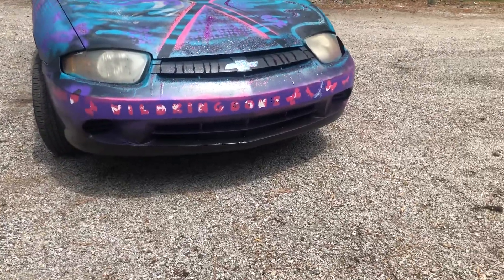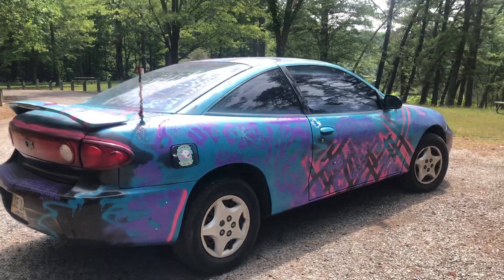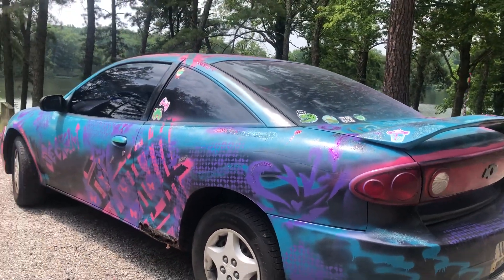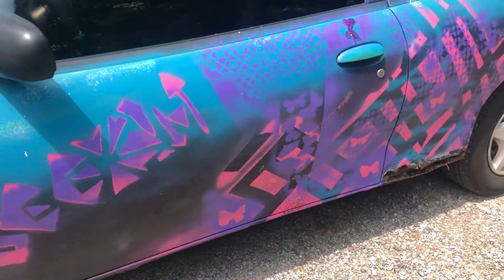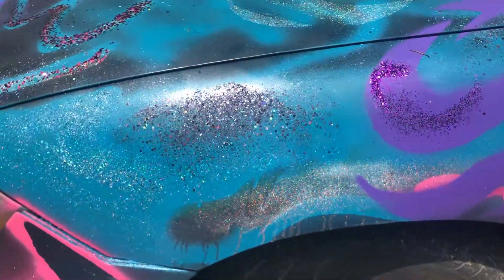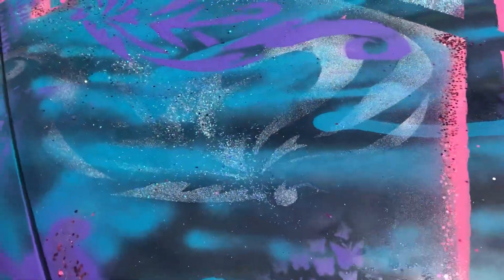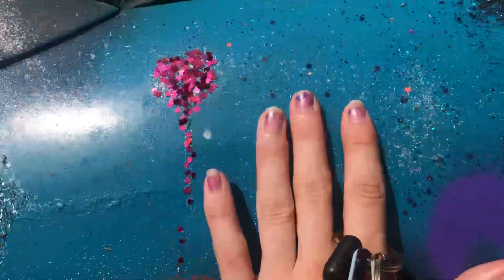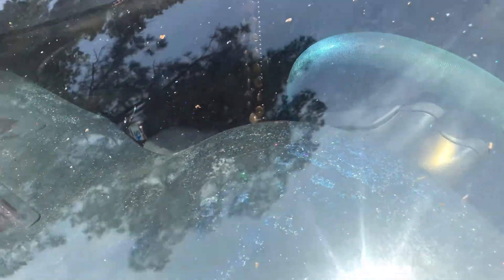RUINED MY CAR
Jesseekah music